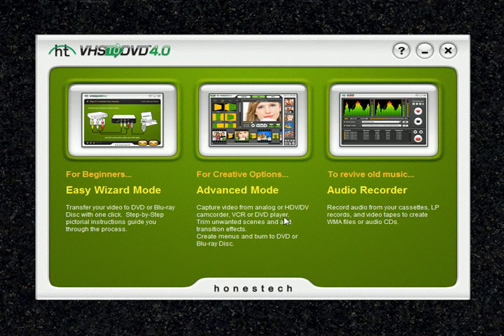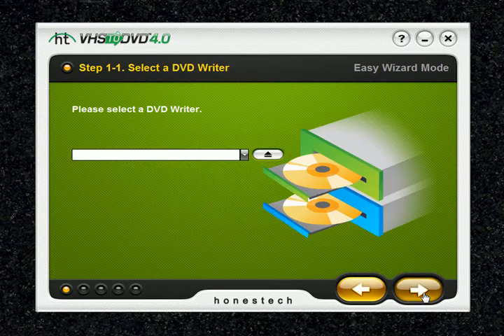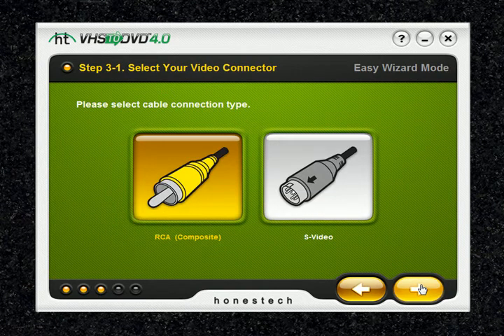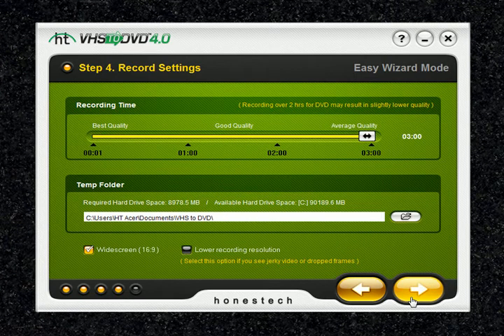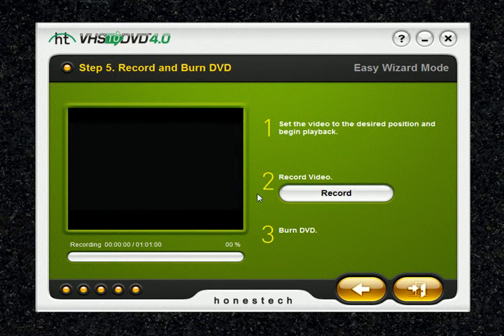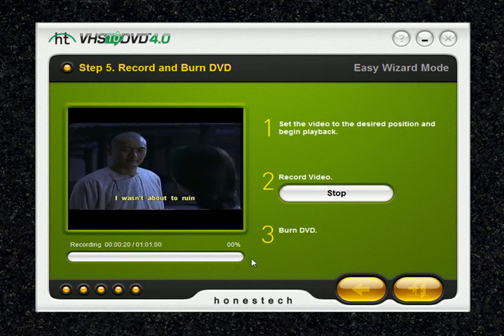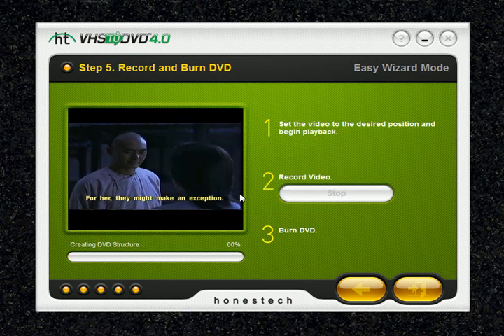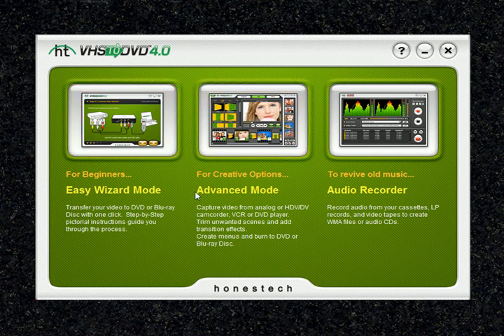VHS to DVD 4.0 Deluxe: How to use the Easy Wizard Mode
Video tutorial on how to use the Easy Wizard Mode of honestech VHS to DVD 4.0 Deluxe.